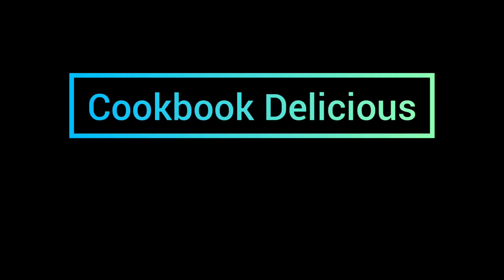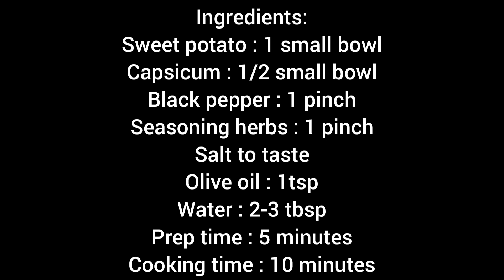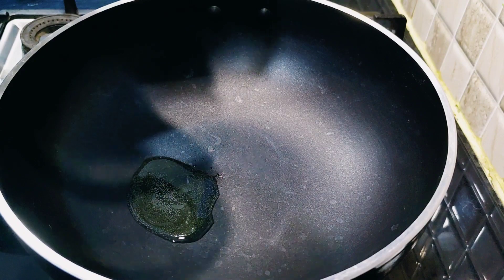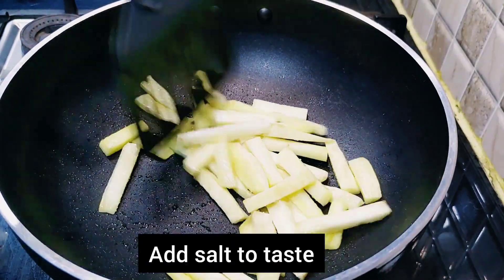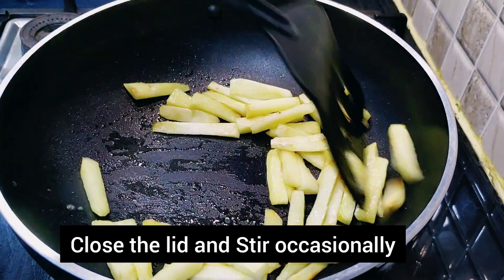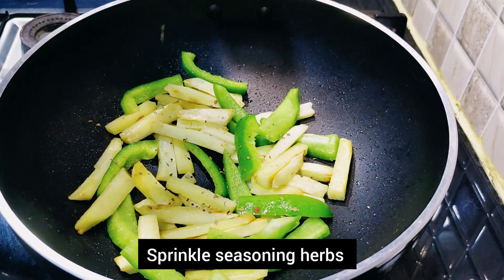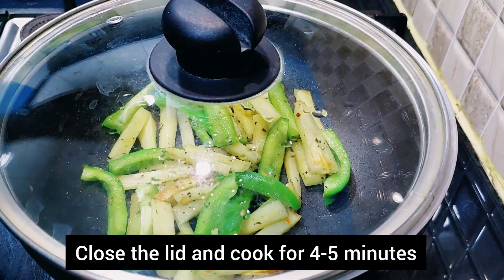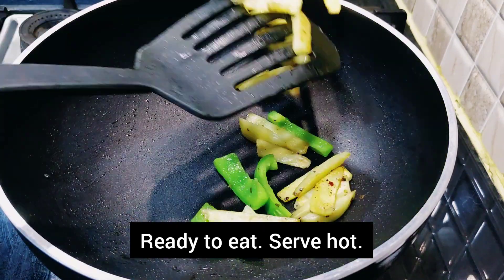Baby Finger food | Yum and Healthy food | Quick and easy | Home made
The best to way to encourage your little-ones to eat veggies.